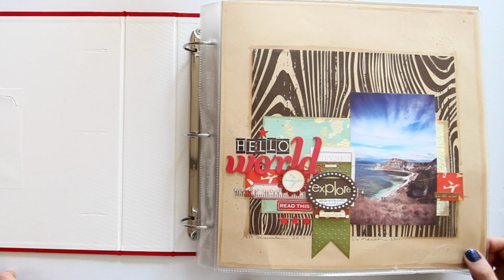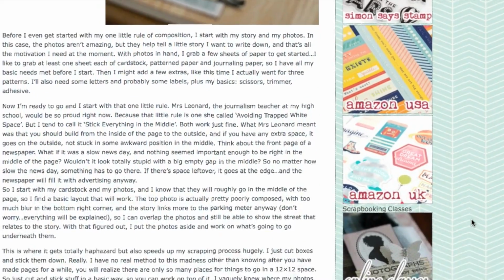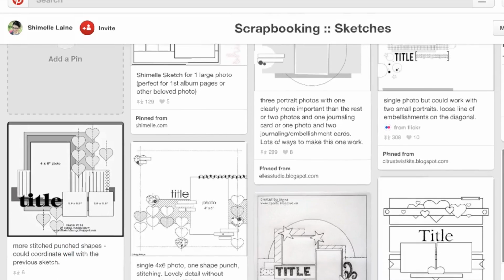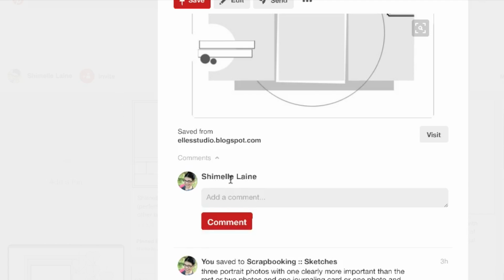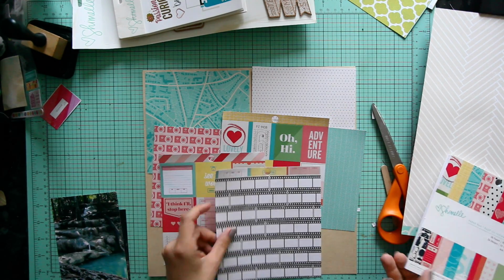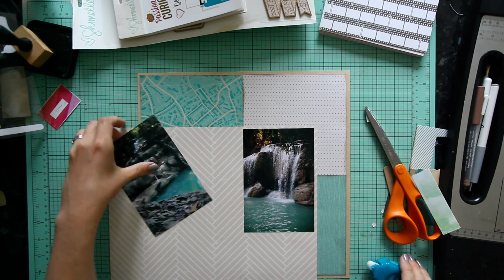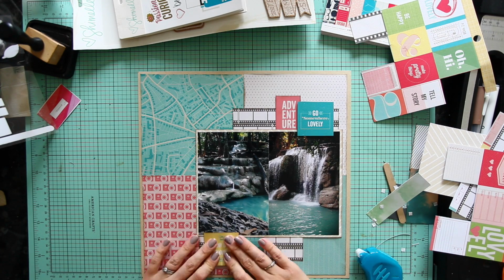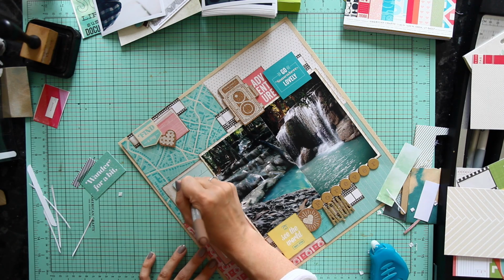The Scrapbook Process Day 05